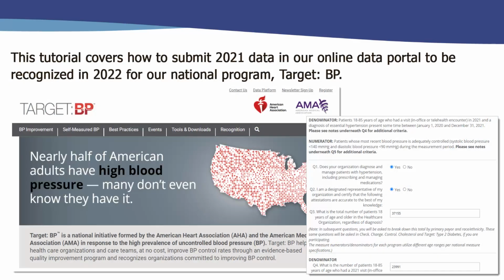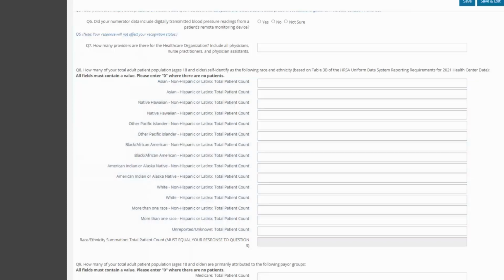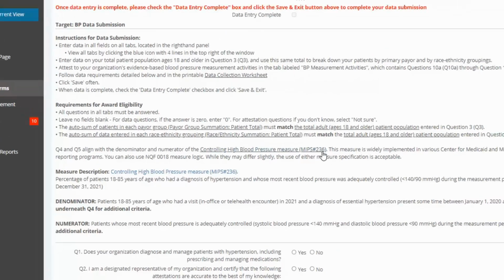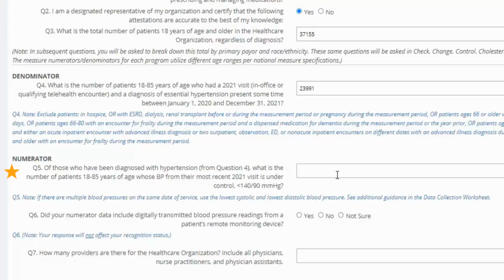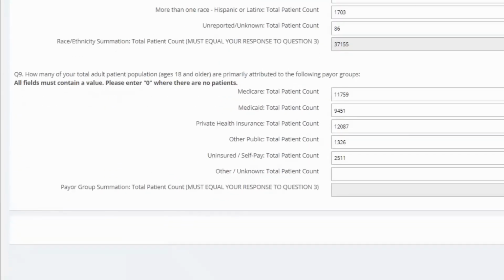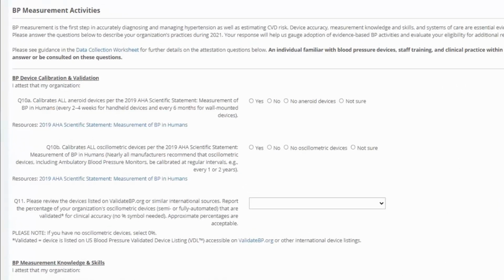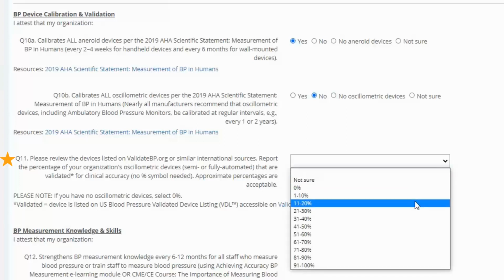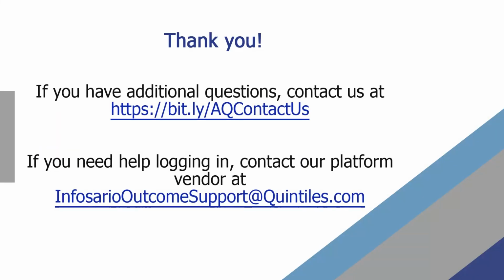How to Submit Data – Target: BP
This video provides a full walkthrough of all steps for a successful data submission.